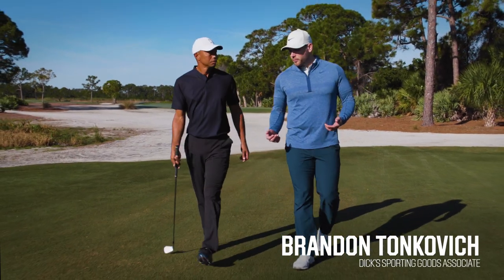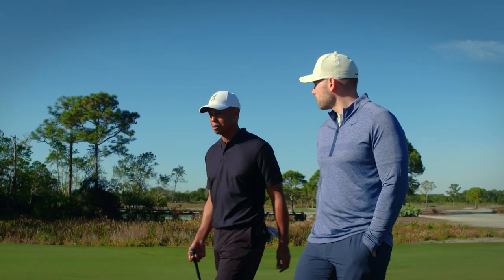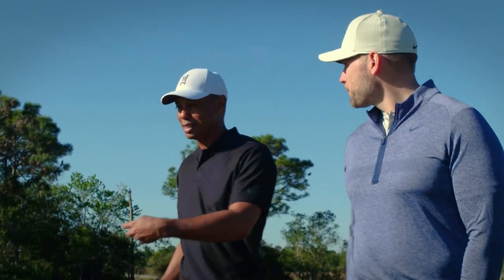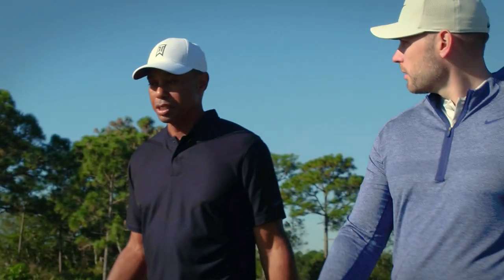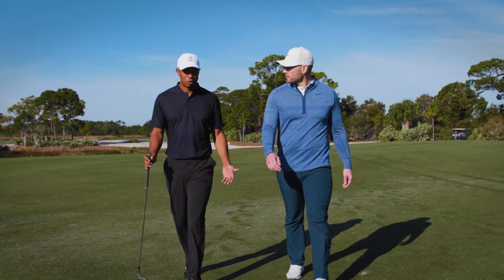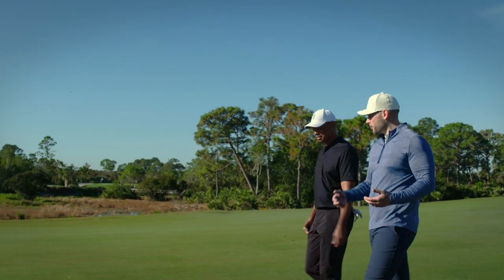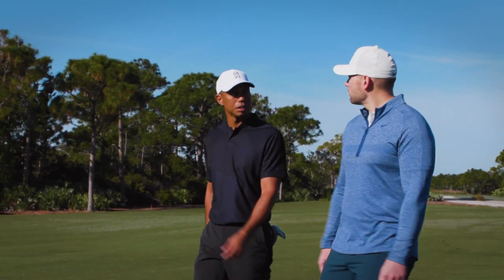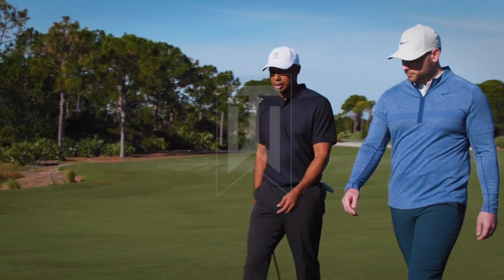Tiger Woods on Designing Golf Courses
From conquering courses to designing them: Tiger Woods shares what he enjoys most about creating a course.